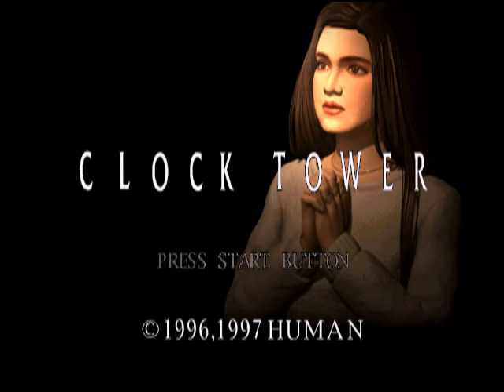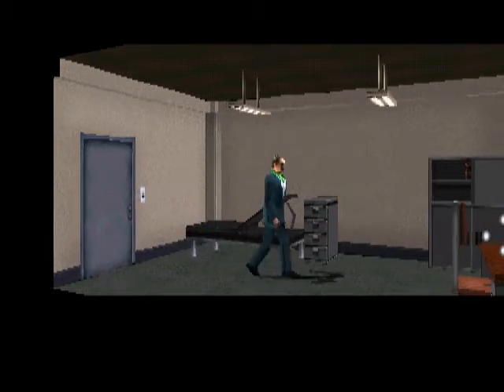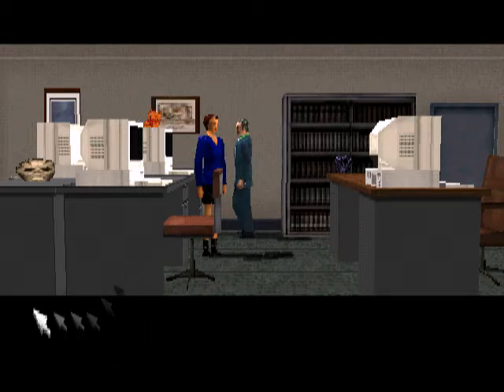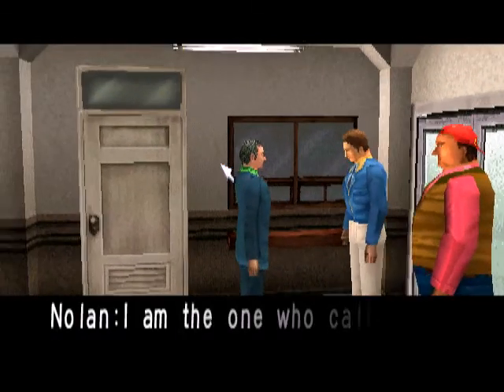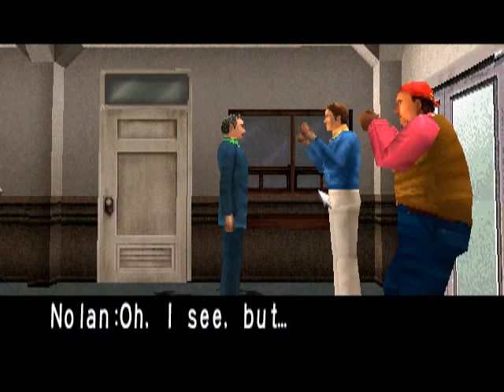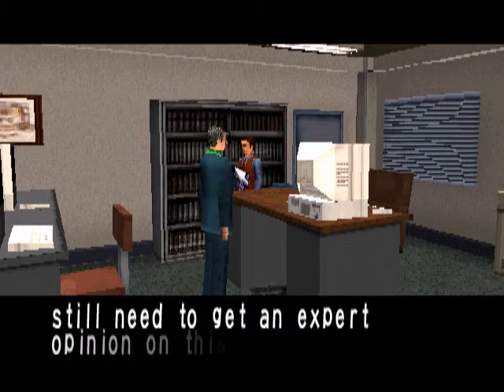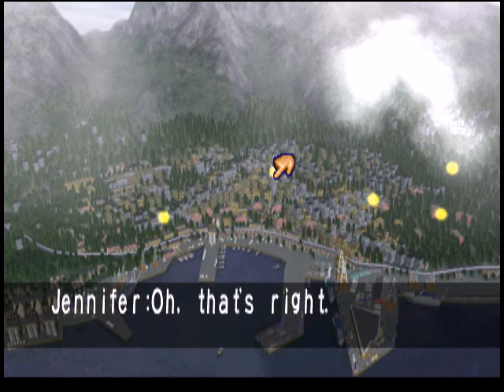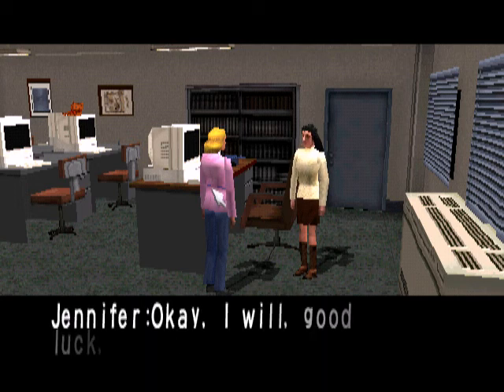Clock Tower Part 1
Lets play Clock Tower, a Point & Click horror game for the Playstation released in 1996 by Human Entertainment.